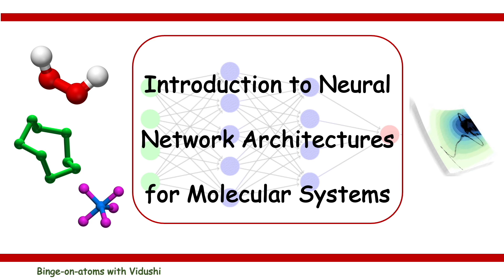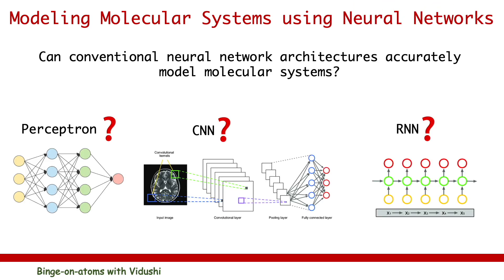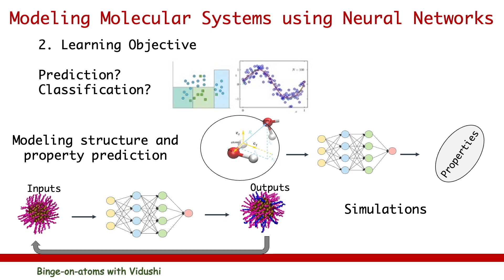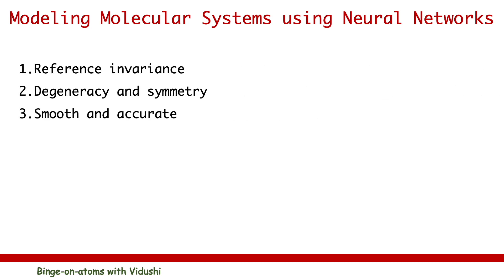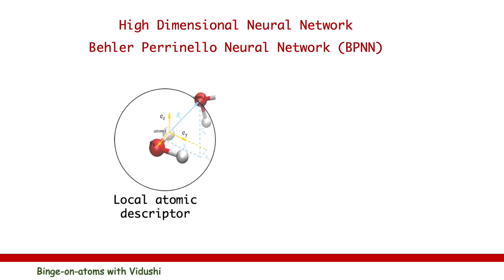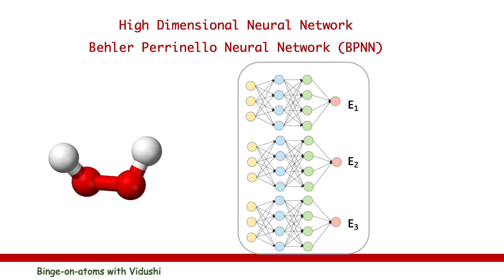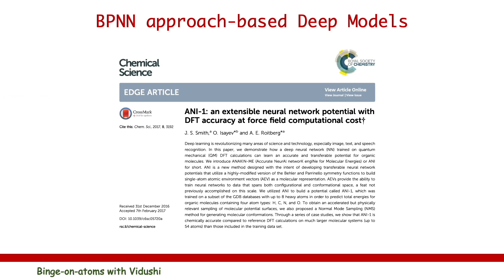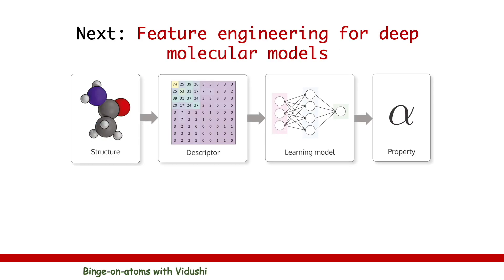Introduction to Neural Network Architectures for Molecular Systems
Machine learning and deep learning approaches are finally catching up with Material science community. Molecular simulations and property predictions can be made with deep neural networks.However, conventional neural networks such as perceptron, convoluted neural networks (CNN) and recurrent neural networks (RNN) do not provide accurate solution to molecular and material problems. Novel special purpose neural network architectures need to be designed for molecules and materials. In this video, primary requirements and assumptions are discussed that can help the users design deep model for their molecular systems. Further primary concepts of high dimensional neural networks (BPNN), that are extensively used for energy prediction of molecular systems, has been defined along with its limitations. BPNN based approach is currently used in many recently developed models.

To go through this video, view must have prior knowledge of basics of artificial neural networks and their training process.